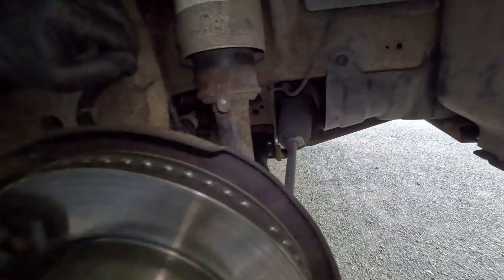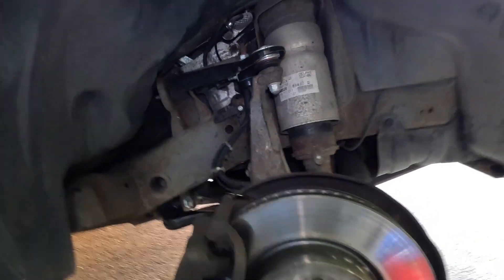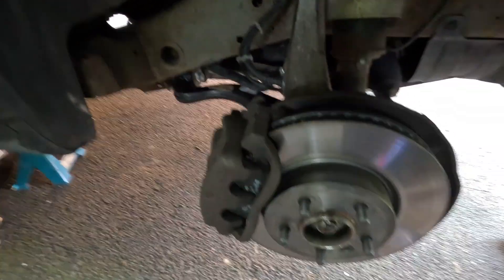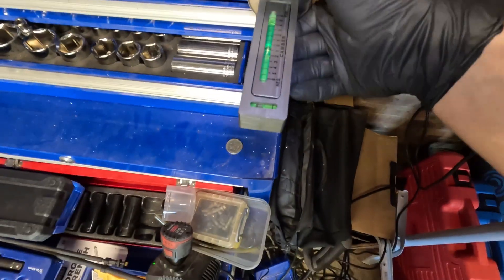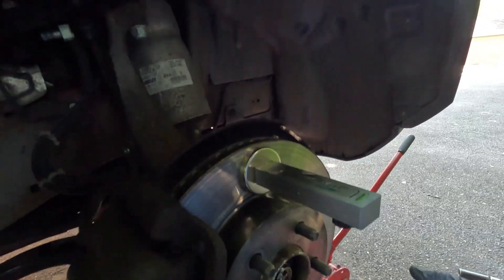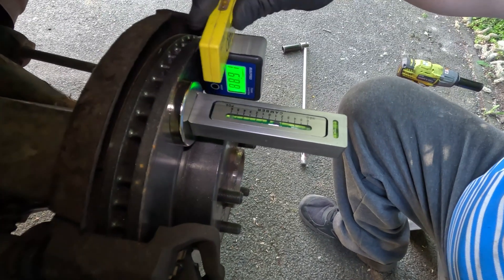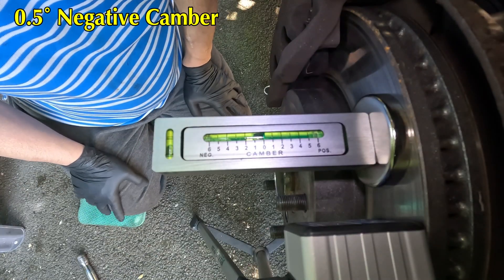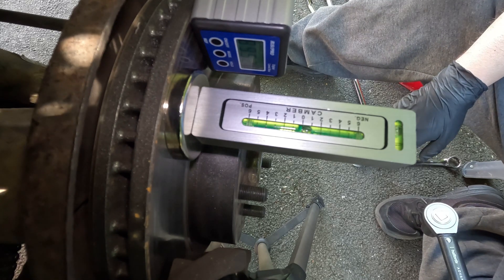DISCOVERY 3/4 How to Adjust and Set Front Wheel Camber LR3 LR4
After replacing the damaged camber adjustment washers (and bolts) on the lower front left suspension arm of my Land Rover Discovery 3, I noticed the front wheel camber angle was visibly out of spec. In this video, I attempt to bring it back within standard range — negative camber 30 minutes ± 45 minutes (-0.5˚ ± 0.75˚) — using a bubble camber gauge and a bit of DIY technique.

👉 In this video, you'll see:
• How I set up the Discovery 3 for a rough camber check (wheels off the ground)
• Zeroing the bubble camber gauge
• Measuring the camber angle
• Step-by-step camber adjustment process

🔧 Tools Used
• Gunson 77066 Trakrite Magnetic Camber Castor Gauge Aligning Tool
• RISEPRO Digital Level Box Angle Gauge
• 24mm Spanner and Deep Socket
• Torque Wrench
• 1/2 inch Breaker Bar